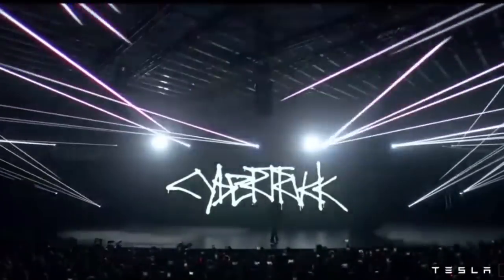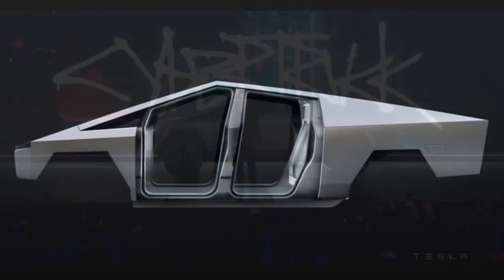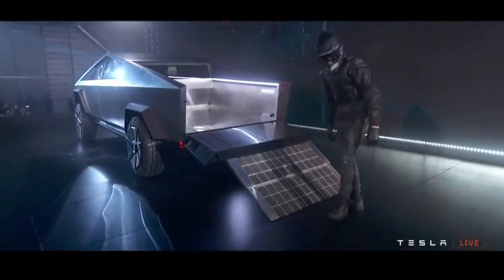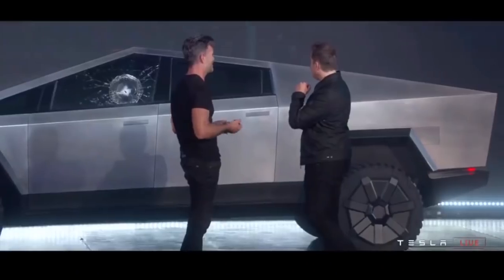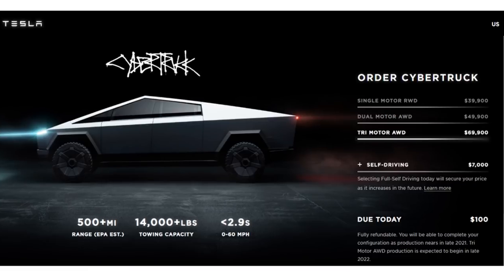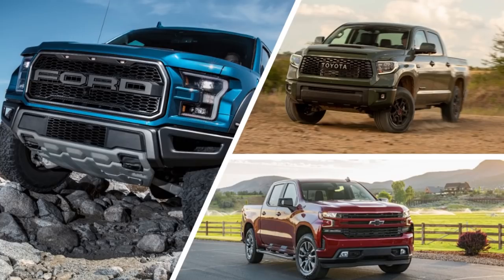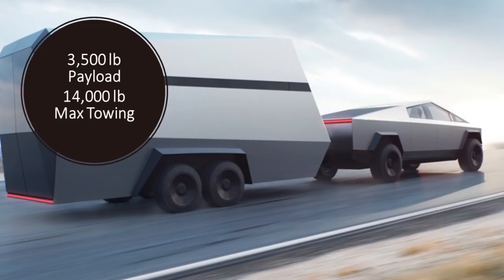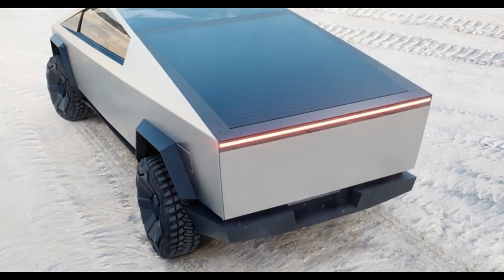The 6 Best Features of the Tesla Cyber Truck - Tesla Truck Specs Compared to Competion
In this video I cover the 6 key features of the newly released Tesla Cyber Truck as well as how it's stats stack up to the competition.

Support Cleanerwatt by:
2.

Tesla Video and Photo Source: Tesla